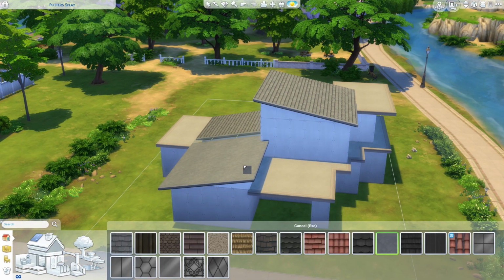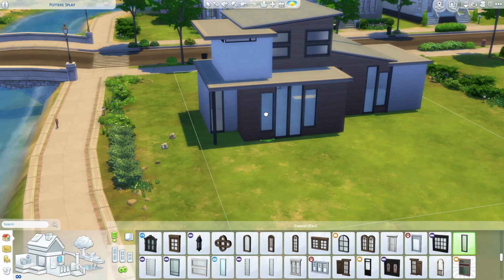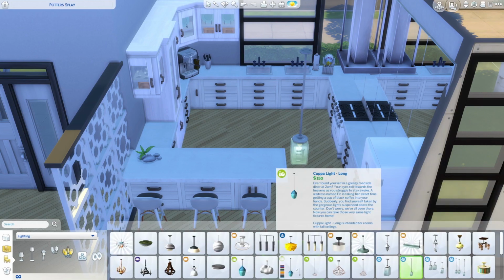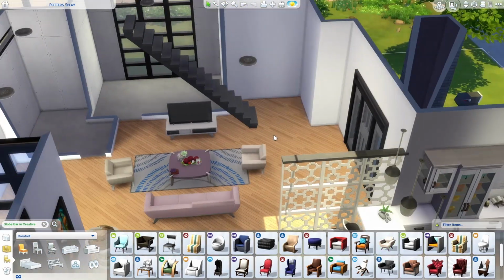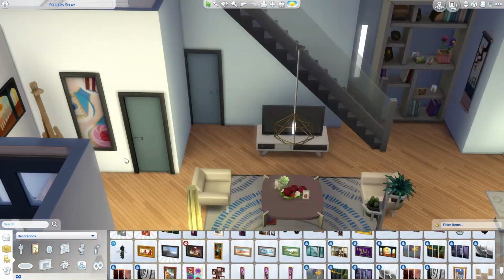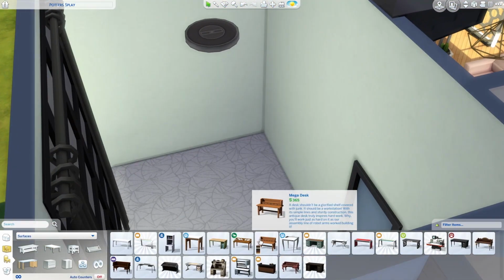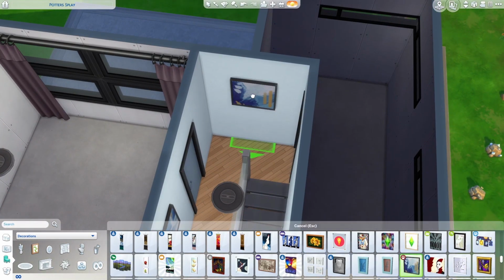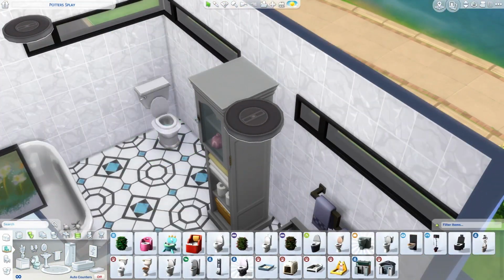🌹The Sims 4 | Speedbuild - Braswell Family July Collab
Check out everyone else who took part in this collaboration!

~Origin ID: missmami

~Origin ID: Keylala

~Origin ID: JodieSimmy

~Origin ID: FelinityKitty

~Origin ID: ofmisfitplays

~Origin ID: Donnywilson6

~Origin ID: Rubystar92

~Origin ID: jcmeshinchfan

~Origin ID: SimsNetwork

~Origin ID: Vomithyst

~Origin ID: Chapilliams

~Origin ID: jmkyle23

~Origin ID: GhoulNightmare

~Origin ID: Jester0914

~Origin ID: YodieOdie83

~Origin ID: jesskaysims

~Origin ID: olaififi

Like my builds? All can be found on the Sims 4 gallery under my Origin ID!

Origin ID - sophiea14